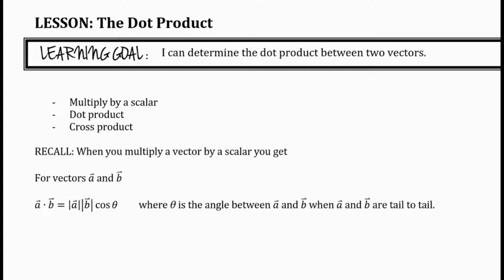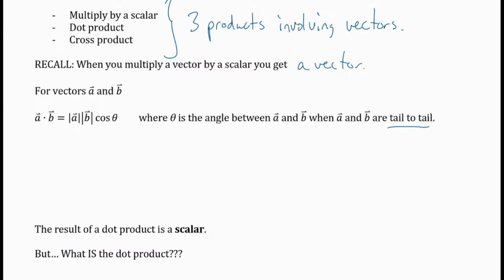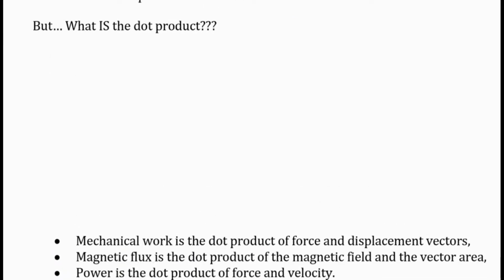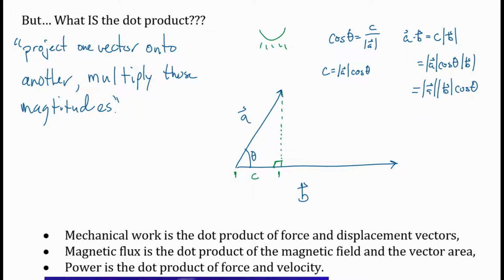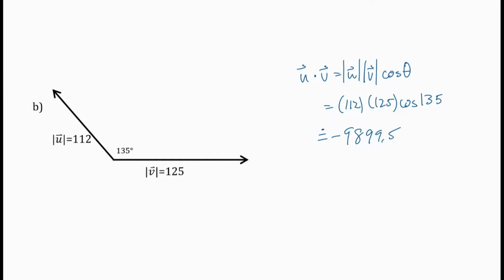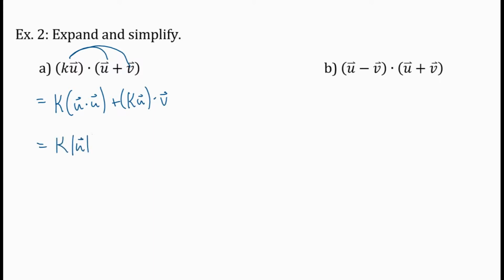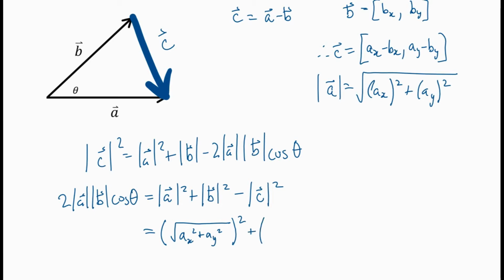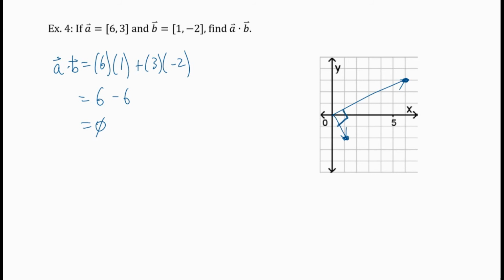The Dot Product